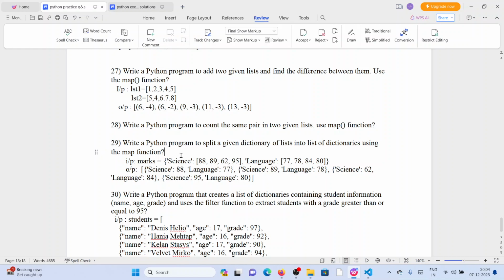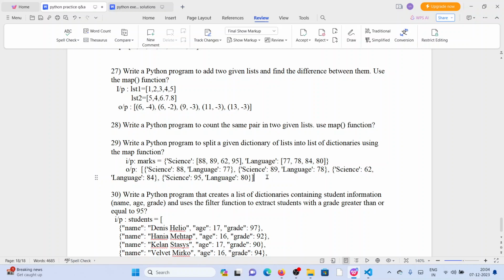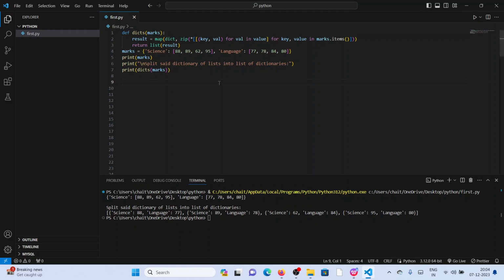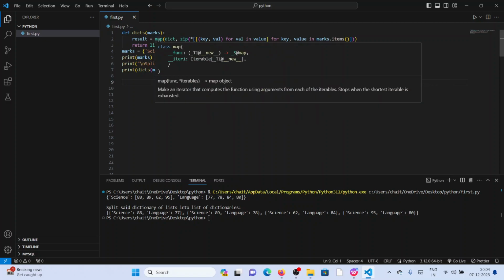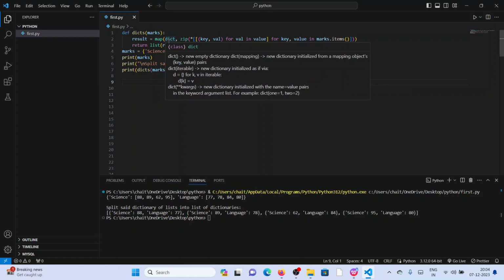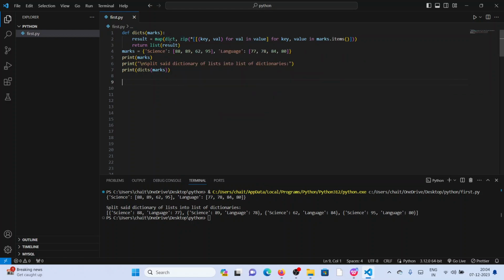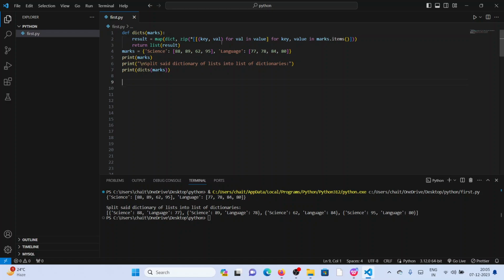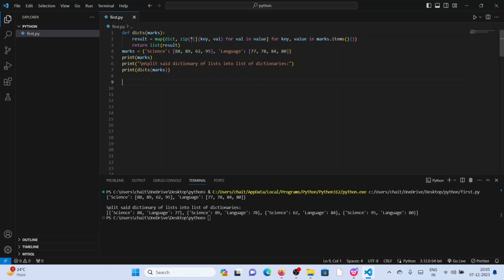function 29.Write a Python program to split a given dictionary of lists into list of dictionaries ..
Write a Python program to split a given dictionary of lists into list of dictionaries using the map function?
        i/p: marks = {'Science': [88, 89, 62, 95], 'Language': [77, 78, 84, 80]}
        o/p: [{'Science': 88, 'Language': 77}, {'Science': 89, 'Language': 78}, {'Science': 62, 'Language': 84}, {'Science': 95, 'Language': 80}]

for more python function programs and docs  pls check my udemy links given below :